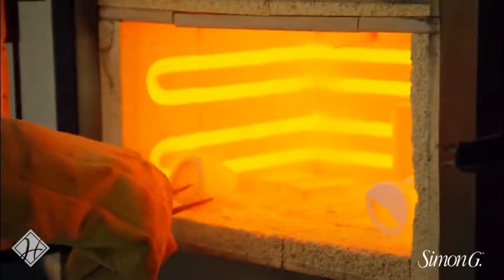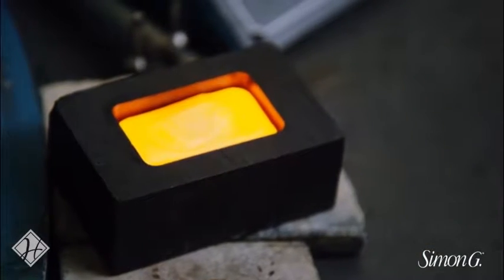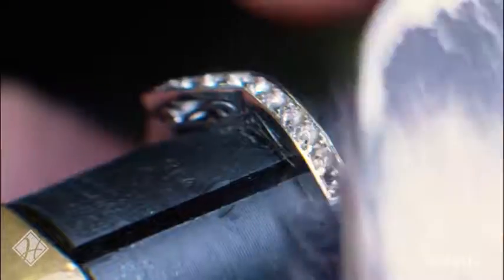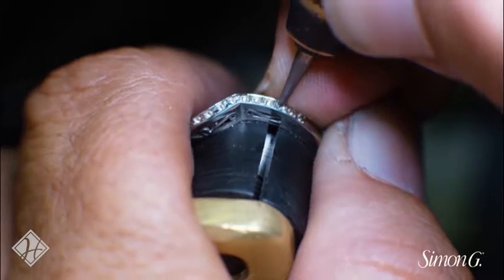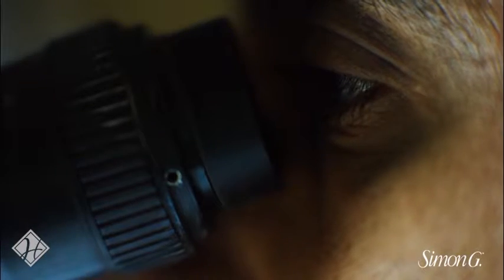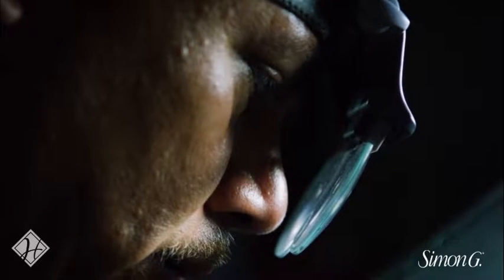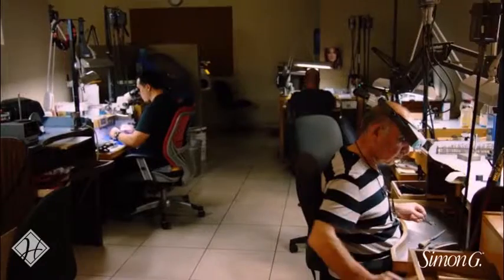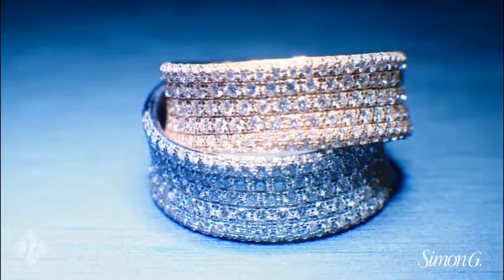Simon G The Process